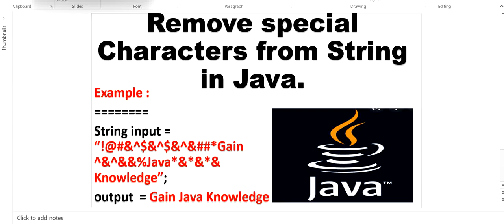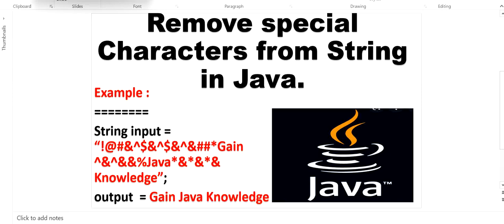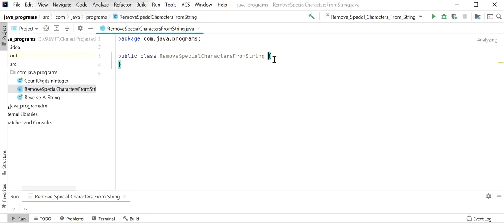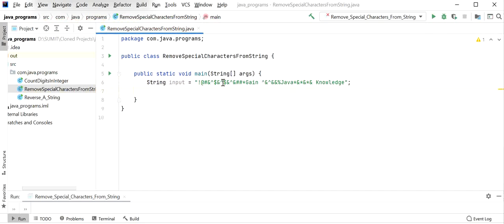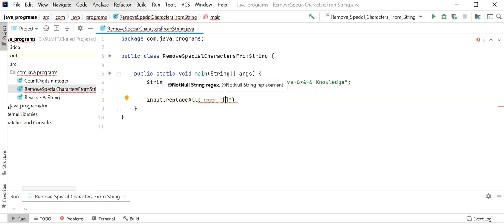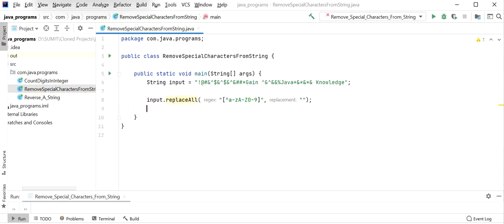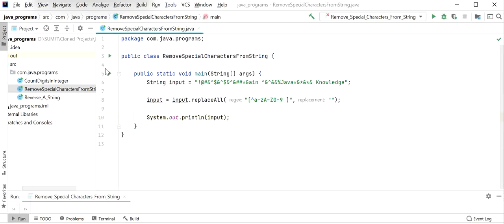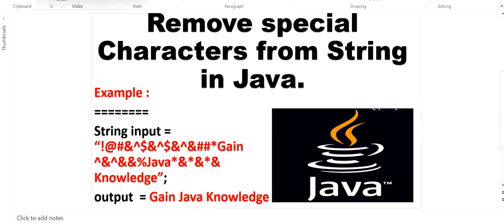Remove special characters from string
Hi Friends,

In this video we will see How to remove special characters from string in java.